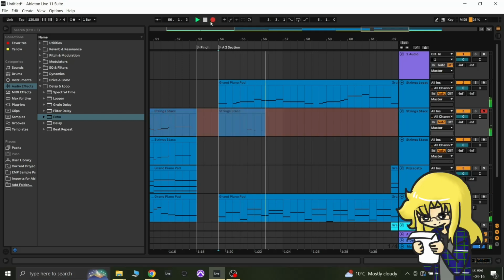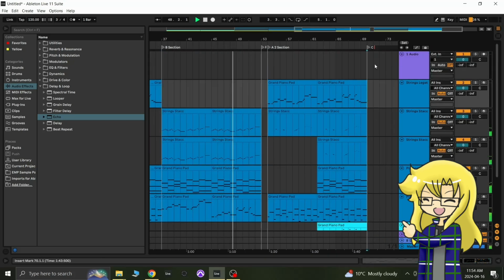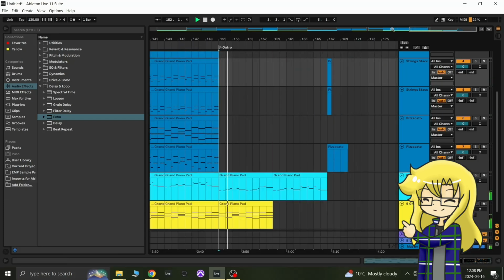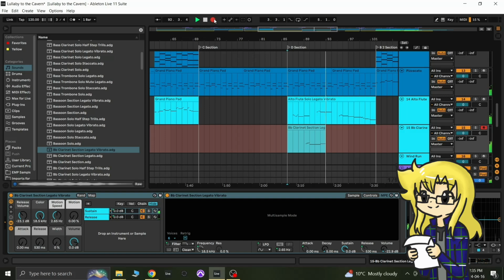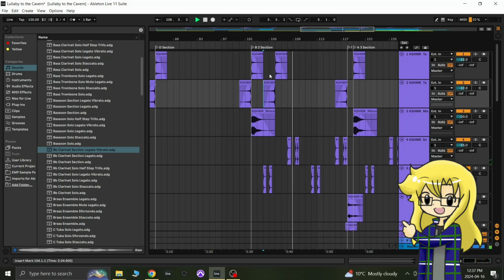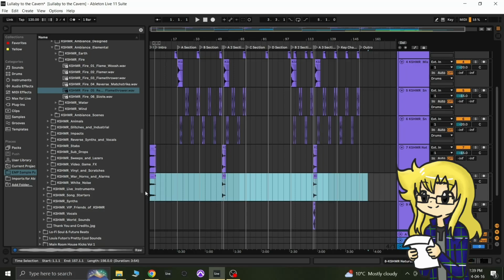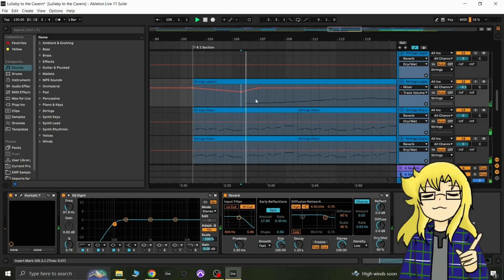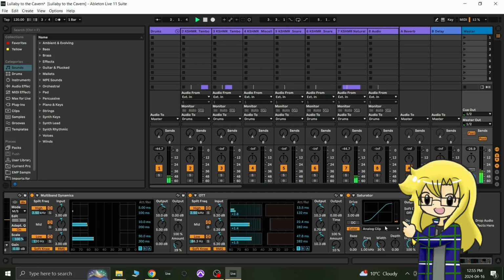Compose a song with me! | Behind-the-Scenes of my composing process!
Hey guys, hope you enjoy a different style of video today: My music making process! I recently thought it would be a cool idea to stream my writing sessions to show you all how it happens, this particular one being for my most recent upload "Lullaby to the Cavern."

(Note: I have no idea why I said it only took 45 mins when you can clearly see it's over an hour on the clock, lol. I should better clarify that it takes anywhere from 1-4 hours to produce a full piece, sometimes more if I'm scoring to a video. It all comes with practice!)

This video was super fun for me to make, so let me know if you want more like it, tutorials or any other questions! I'd be happy to answer!

Hope you guys enjoy, and thanks for much for listening!